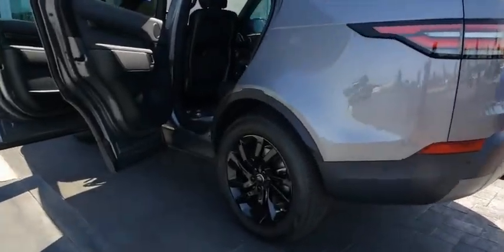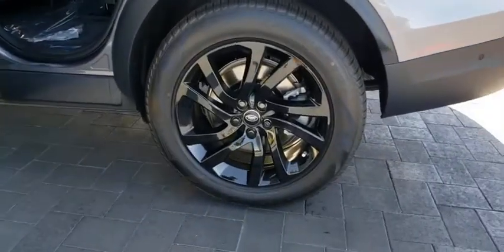2020 Land Rover Discovery Las Vegas, Henderson, North Las Vegas, Nevada, San Bernardino County L2040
Eiger Gray Metallic New 2020 Land Rover Discovery available in Las Vegas, Nevada. Servicing the Henderson, North Las Vegas, Nevada, San Bernardino County area.
2020 Land Rover Discovery HSE - Stock#: L20401 - VIN#: SALRR2RV5L2432785

Eiger Gray Metallic 2020 Land Rover Discovery HSE 4WD ZF 8-Speed Automatic V6 SuperchargedbrbrbrAwards:br  * ALG Residual Value Awards, Residual Value Awards